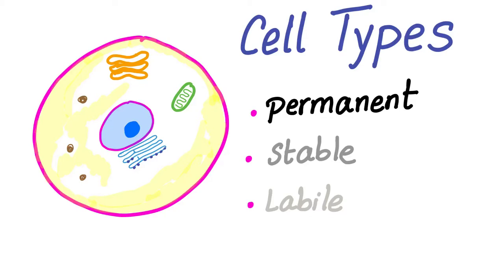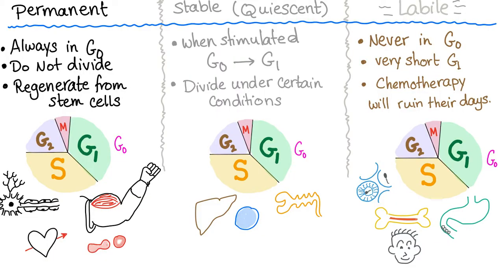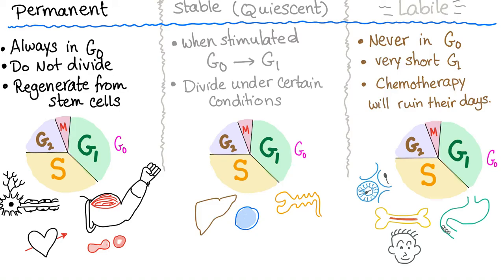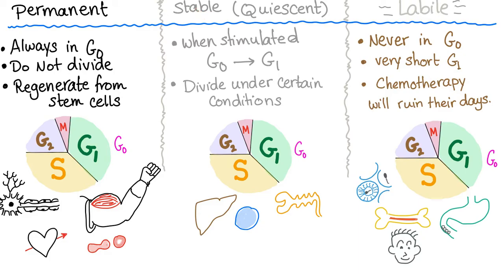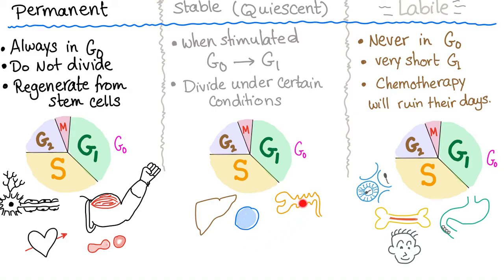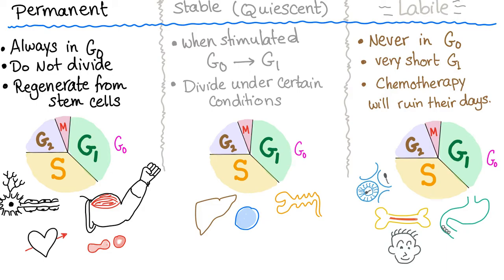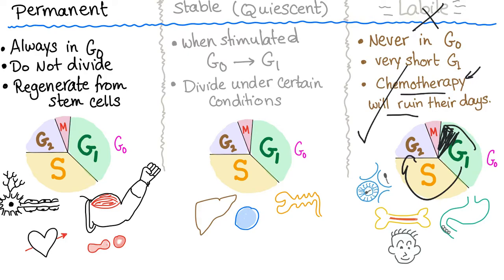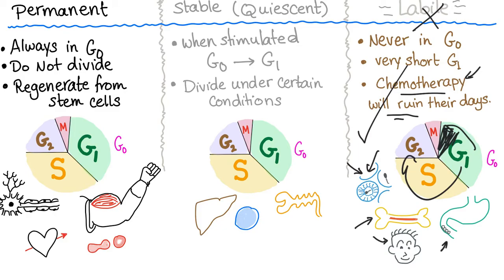Cell Types - Permanent, Stable, Labile - Cell Division - Biology and Histology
► Right Now! You can get access to all my hand-written hematology video notes (the notes that I use on my videos) on Patreon...There is a direct link through which you can view, download, print and enjoy!

There is a program called firecracker, it’s really fun, they made flashcards for you and they repeat questions based on YOUR OWN specific knowledge of each one, they are offering DISCOUNTS now

If you want flashcards for pharmacology, these ones rock, trust me, I have tried them myself,

My FAVORITE BOOK to study Pathology and Pathophysiology for step 1 USMLE or COMLEX is “Goljan", you can check it out

Whether you’re studying for the USMLE, shelf exam, NCLEX, COMLEX, PLEB, MCCEE, AMC_CAT, these videos will help! Take it to the bank :) If you like my videos, please consider leaving a tip